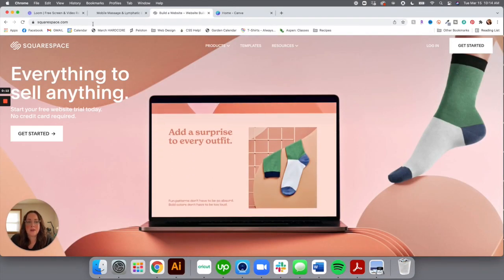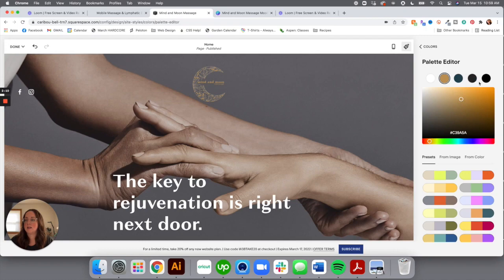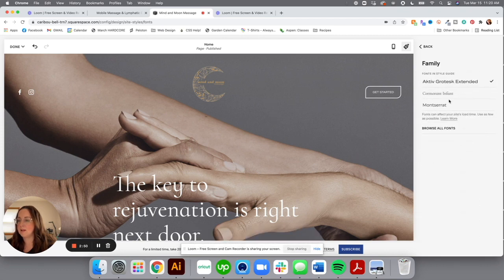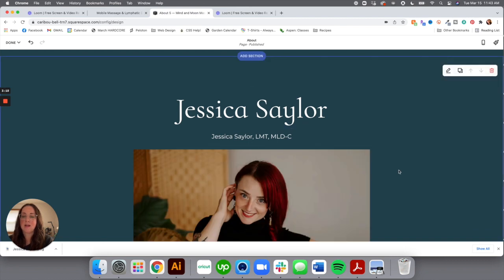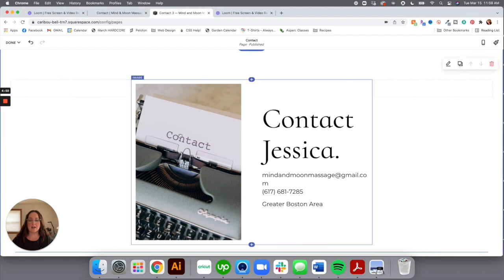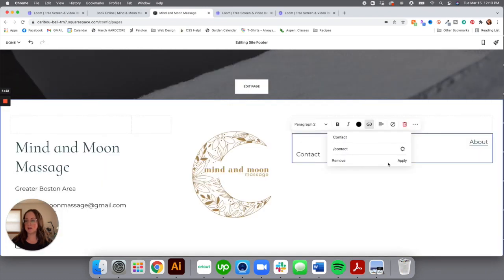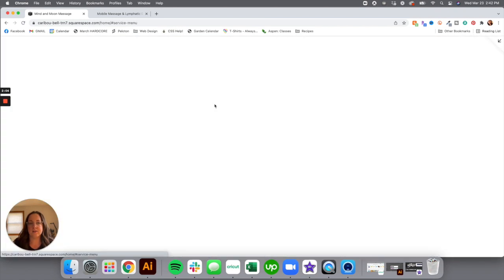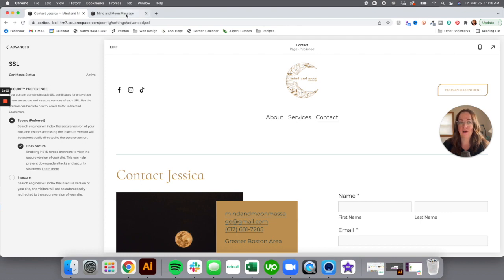How To Build A Squarespace Website Start To Finish For Beginners 2022 | Step-by Step Instructions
In this video, I will walk you through building a simple Squarespace website for a business.

Creating a website for your business is easy. Using the steps outlined in this video, you can build a site from start to published without any prior web design experience!

Squarespace allows for beautiful, professional, responsive design you need to stand out in today’s competitive market while also being an intuitive, user-friendly platform that makes future edits a breeze as your business grows. Want to know more?

Timestamps:

00.00 How To Build A Squarespace Website
01:13 Choosing a Template & Creating A Squarespace Account
03:40 Inside The Squarespace Design Platform
04:45 Create a Header Using Your Logo & Social Media Links
08:49 Choose a Color Palette
12:11 Choosing Fonts
17:25 Adding Animations
18:31 Website Button Design
21:45 Adding Pages
31:39 Sourcing and Adding Images
35:28 Create and Add a Form
50:48 Create a Footer
52:53 Choosing Color Themes for Page Sections
53:33 Create a Folder
57:25 Anchor Links and Accordion Block
59:35 Connect Domain - Transfer Domain From Wix to Squarespace
1:02:57 Choose a Squarespace Subscription Plan
1:05:21 Publishing Your Website

My Favorite Tools for Web Design:
Apple Macbook Pro 13"
LG 27UN850-W Ultrafine UHD (3840 x 2160) IPS Monitor
Apple Magic Trackpad

Hi, I’m Celeste Woodside.

For a decade, I built and ran a healthy, flourishing, highly-rated, brick and mortar wellness business where I employed and managed 10+ employees and cultivated and nourished a healthy and engaged client list of 4000+ clients.

Building my business turned on all my entrepreneurial instincts as I dove deep into all the goodness that is creating a thriving, profitable business through leadership, client management, brand strategy, marketing, and operations. I understand what it takes for a business to generate success.

Now, I am led by the same calling to help people that led me to wellness work, but my great love for creating captivating identities for brands, building beautiful websites & executing effective social strategies are leading the charge.

YOU also have a deep desire to share your talent or service or product and are ready to start a business but need help getting it out of your head and into the world.  You are the next big thing (you are!), but you need help creating a presence, getting noticed, and cultivating a following.

I’m your girl.  Let's do the damn thing.

Starting a Business | How To Start a Business | Building a Squarespace Website | Easy Squarespace Website | Squarespace for Beginners | Start-To-Finish Website | Step-By-Step Website Tutorial | Squarespace Tutorials | How To Build a Website | How To Make A Website | Become a Web Designer

Interested in working with Me? I am open to collaborating on projects, sponsored posts & videos, brand/product ambassador relationships, classes & seminars and speaking engagements.  Reach out!